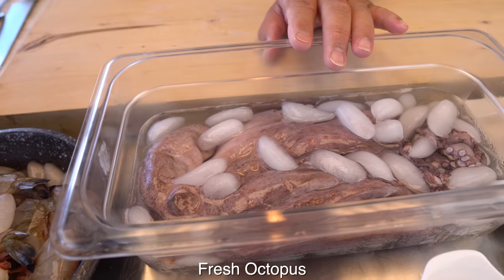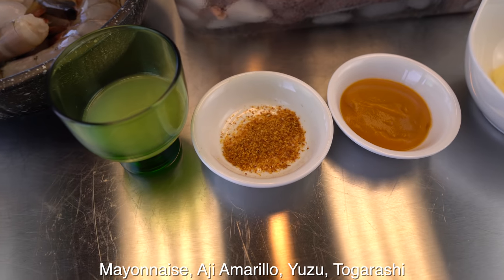OCTOPUSSY Sushi Roll | Difficulty Level: ASIAN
Octopussy Sushi Roll  from Master Sushi Chef Hiroyuki Terada

Send fan mail and products to be reviewed to:
Hiroyuki Terada
6815 Biscayne Blvd,
Suite 103-451

Knife Merchant
7887 Dunbrook Road
Suite H